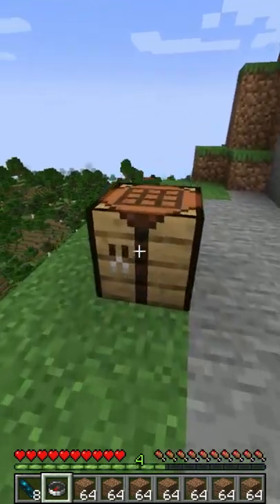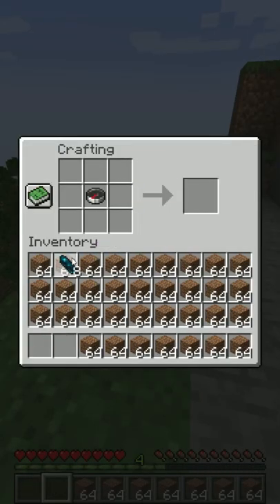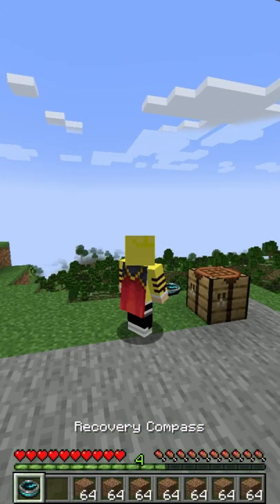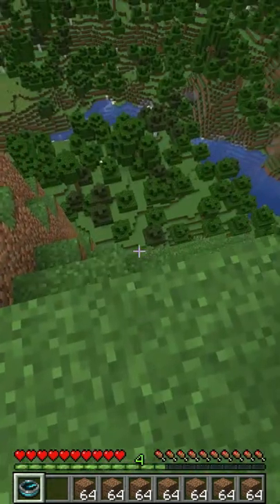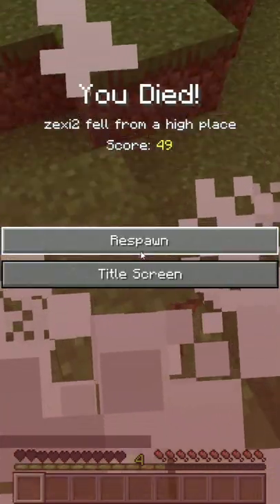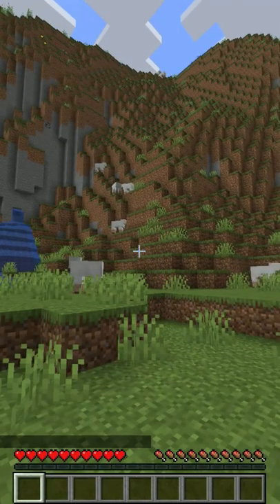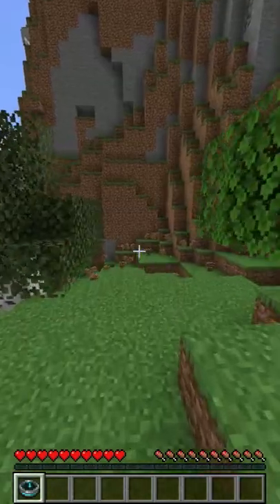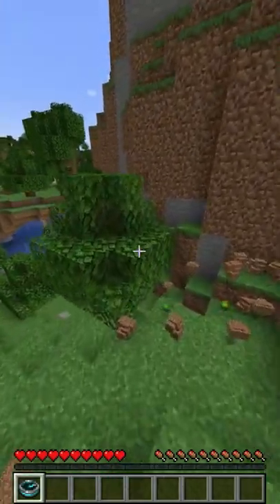How To Use The Recovery Compass In Minecraft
So yeah, just make sure the recovery compass is in your chest at home and not in your inventory